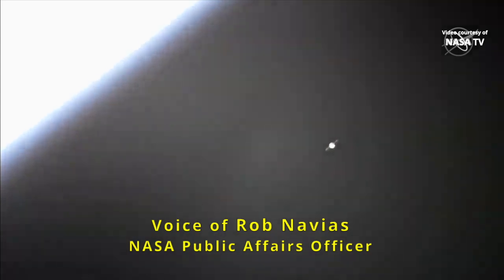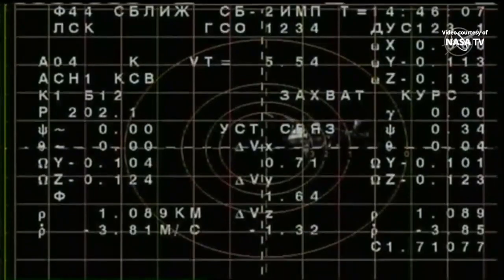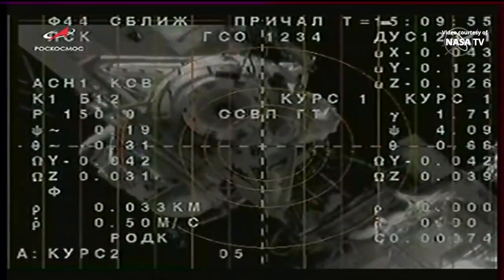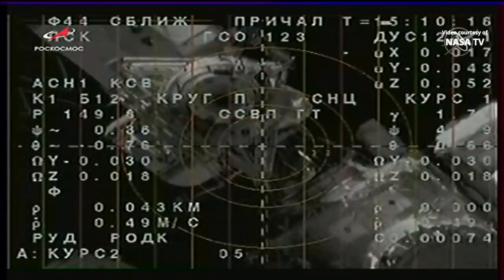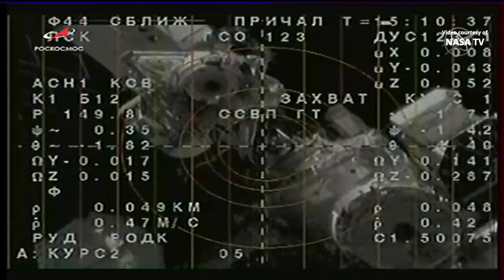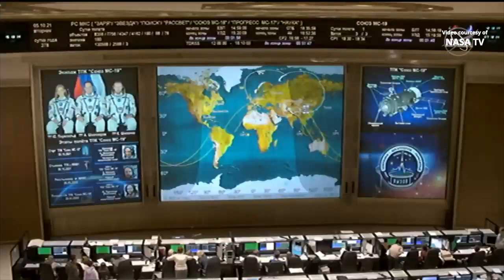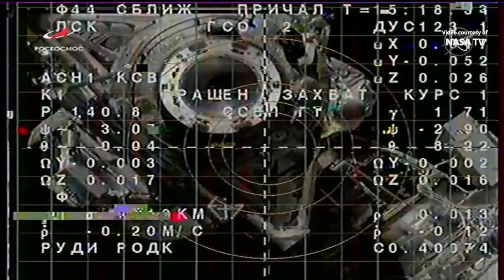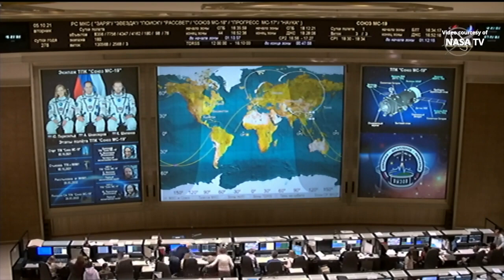Soyuz MS-19 manual docking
The Soyuz MS-19 spacecraft was docked to the International Space Station’s Rassvet module on 5 October 2021, at 12:22 UTC (08:22 EDT, 15:22 MSK). The Soyuz MS-19 spacecraft, with Roscosmos cosmonaut Anton Shkaplerov and spaceflight participants Yulia Peresild and Klim Shipenko, is scheduled for hatch opening at 14:05 UTC (10:05 EDT, 17:05 MSK).
Credit: NASA/Roscosmos
Soyuz MS-19 docking to the ISS
Стыковка Союз МС-19 с МКС